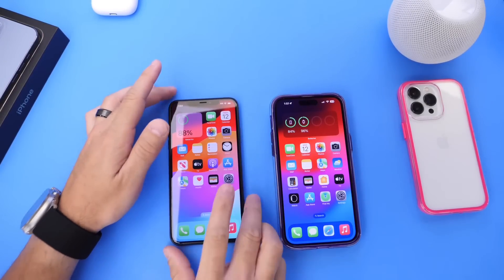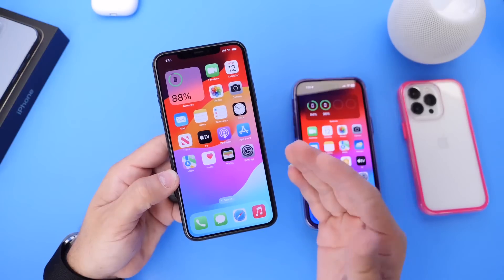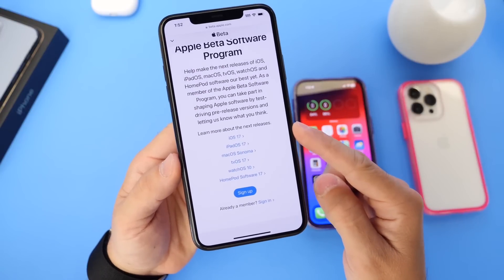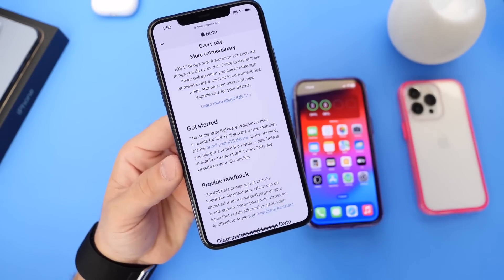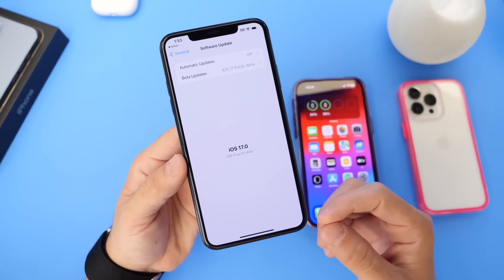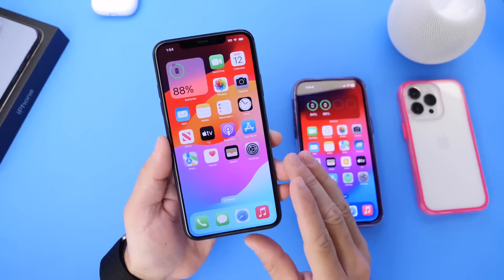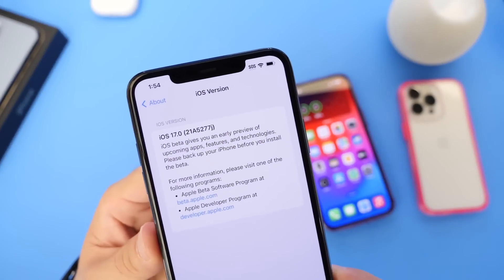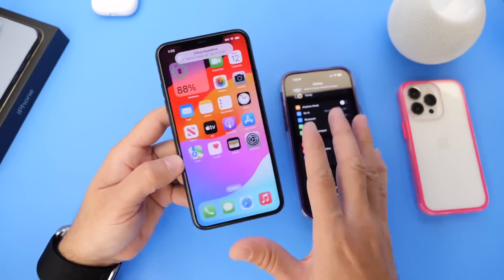iOS 17 Public Beta - How to install and Should You Update ?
iOS 17 Public Beta Released - How to Install!

Today Apple released the first Public Beta of iOS 17, and in this video, I show you how to install it on your iPhone.

The iOS 17 Public Beta is free and available to everyone today.

Chapters
0:00 iOS 17 Public beta 1 introduction
0:53 How to install iOS 17 Public beta 1
2:26 sponsor
3:20 iOS 17 beta 3 Vs iOS 17 Public Beta 1
4:20 iOS 17 Public beta 1 Should You Update?
5:05 final thoughts